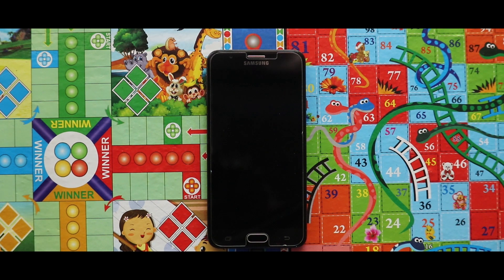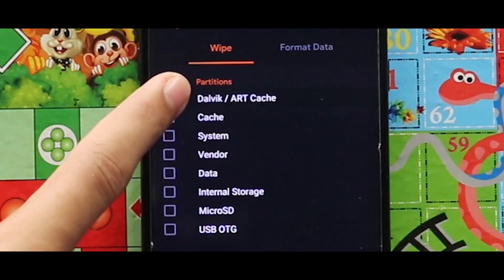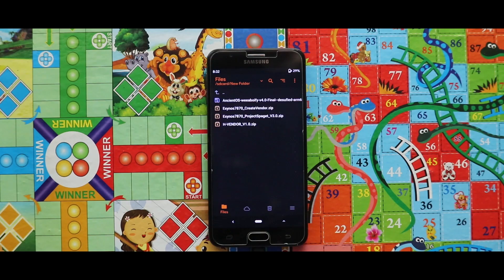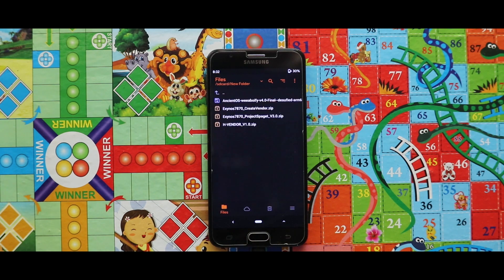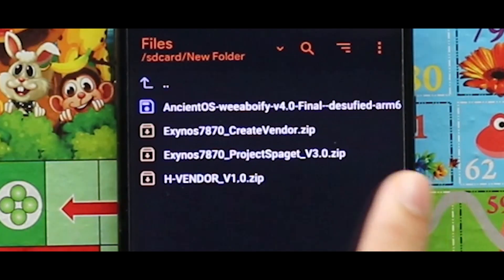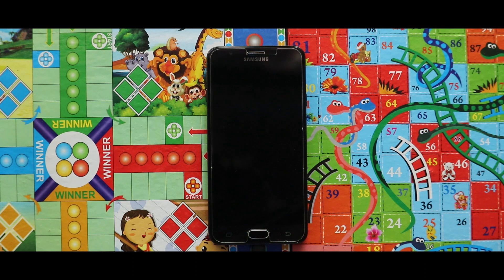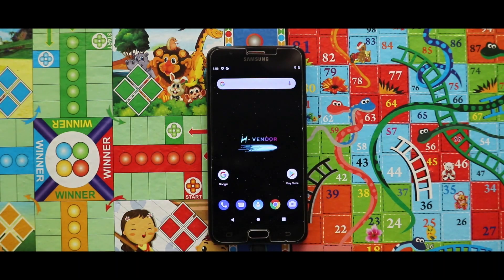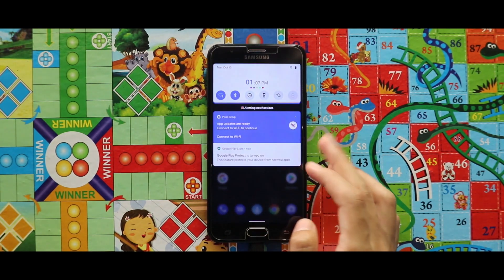AncientOS weeaboify v4.0 Final For Samsung Exynos 7870 Devices